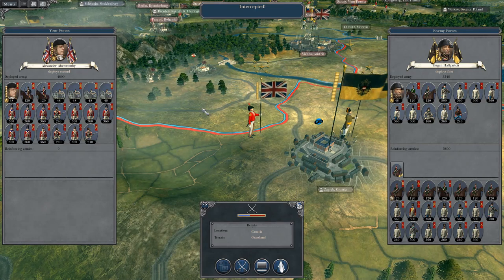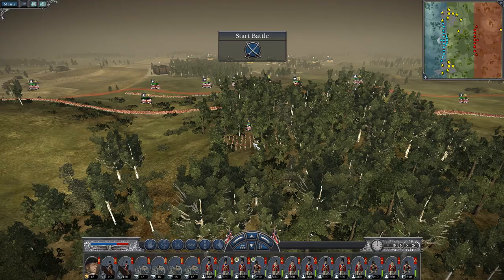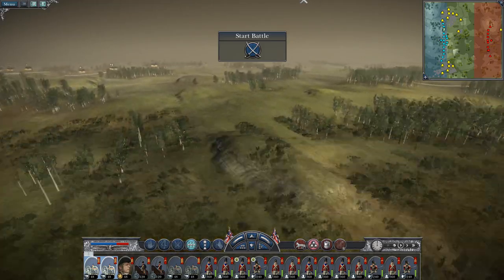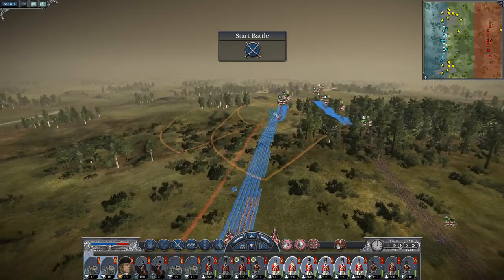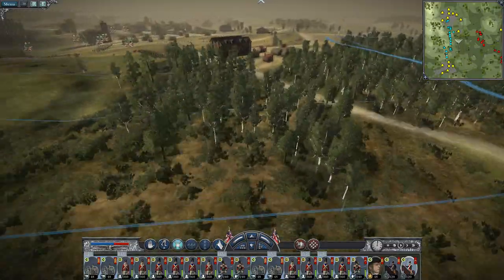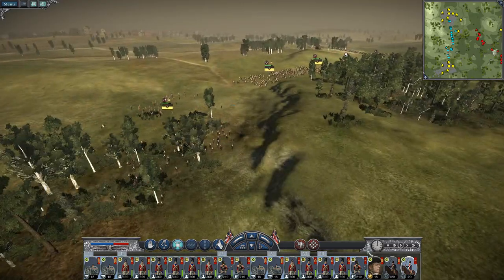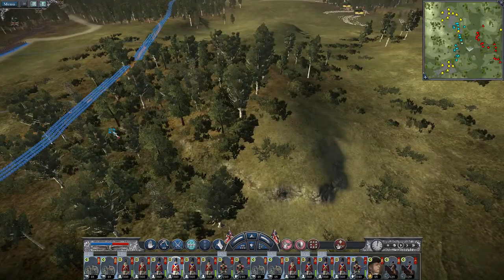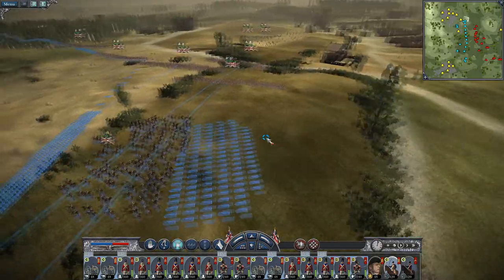Let's Play Napoleon Total War: DM - Great Britain #49 - Clearing the road to Croatia!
Hey guys, welcome to the next episode of my Napoleon Total War Lets Play as Great Britain - in this episode we pound the Austrians and clear out the road to Zagreb, Croatia!